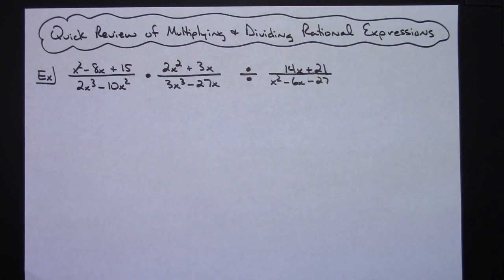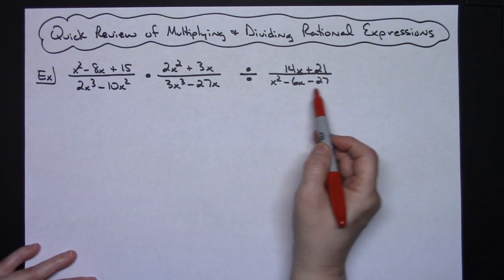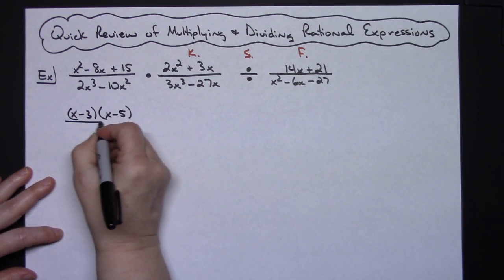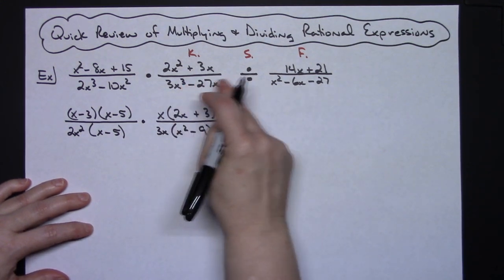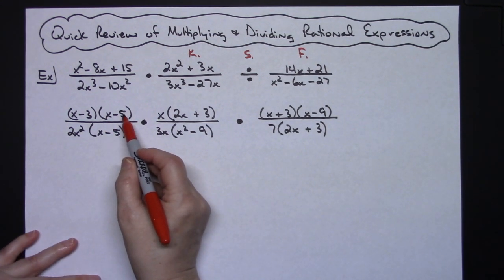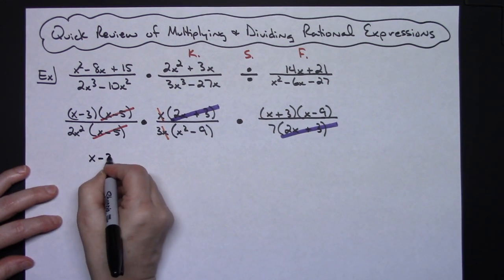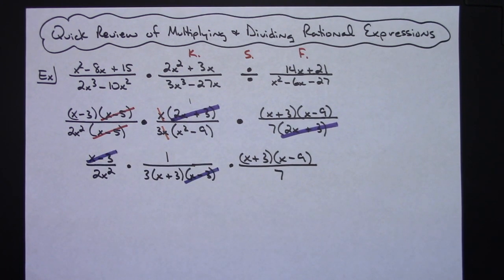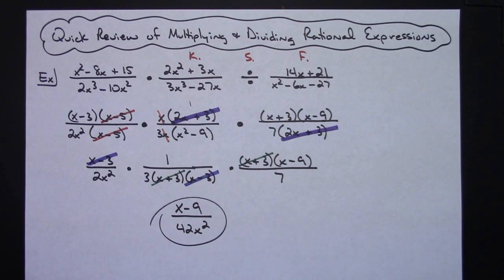Multiplying & Dividing Rational Expressions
This video goes through one example that includes both multiplication and division of rational expressions.